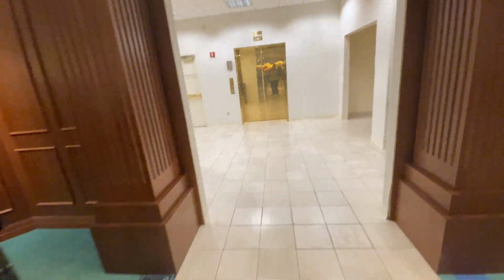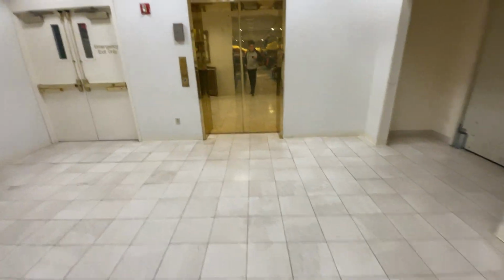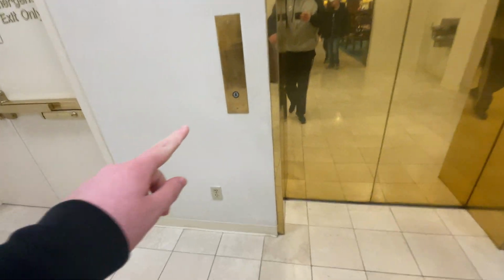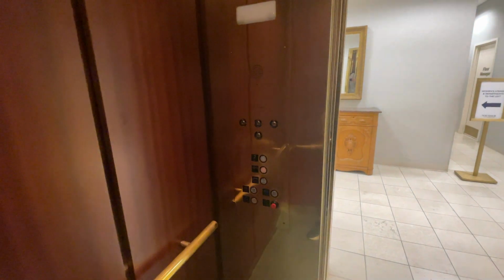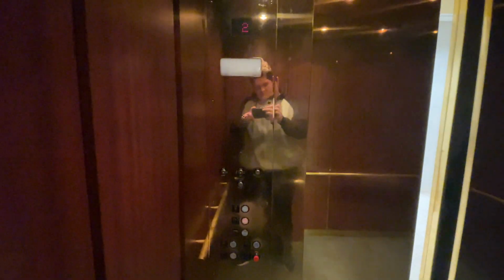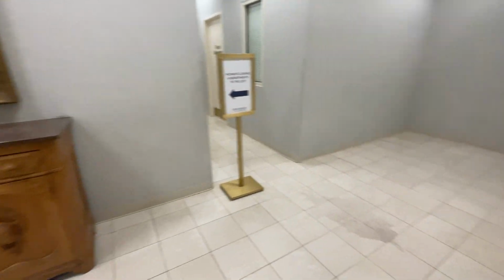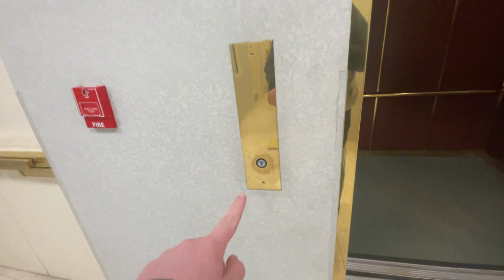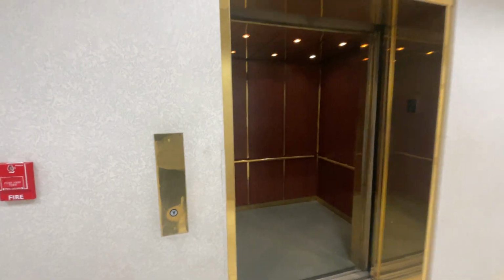Beautiful MEI Hydraulic Elevator @ Von Maur - Greenwood, IN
This is the customer elevator at the Von Maur department store located at Greenwood Park Mall, a thriving shopping mall operated by Simon Property Group in Greenwood, a suburb of Indianapolis. This is a very beautiful MEI elevator. Please note that Von Maur is believed to have installed this in 2001 when they took over this store. The suspected Block's passenger was a Montgomery G&P Square Button.
STORE HISTORY
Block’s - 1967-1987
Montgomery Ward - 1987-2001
Von Maur - 2001-present
SPECS DOWN BELOW
Brand - Minnesota Elevator Inc. (MEI)
Hoist - Inground dry-powered hydraulic
Type - Passenger
Speed - 100 FPM
Fixtures - Adams Survivor
Capacity - 3,500 Pounds
Controller - Microprocessor
Door Safety - Sensors
Door Type - Center Opening
Interlock - GAL
Motor manufacturer - Unknown
Hydraulic unit - Submersible
Starter - Solid State
Motor pitch - B-flat
Installed - 2001
Floors Served - 2 (*1 2)
VIDEO INFO DOWN BELOW
Date of Recording - November 26, 2022
Device(s) used - Apple iPhone 12 Pro
Resolution - 4K 60fps
Lens: Ultra-wide (0.5)
DEDICATED TO: Chris Cronin, PlanetEscalators, Clinton Township Lifts by MagicalLift256, HyruleElevators&Escalators, escandelev, Awesome Will, Michiana Elevators, and all other subscribers